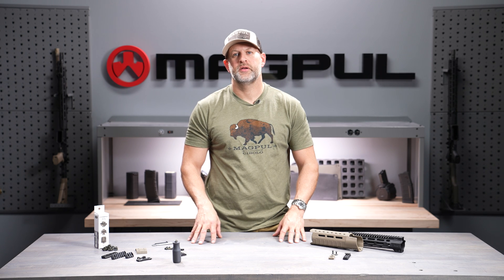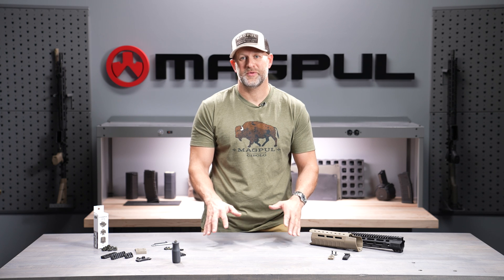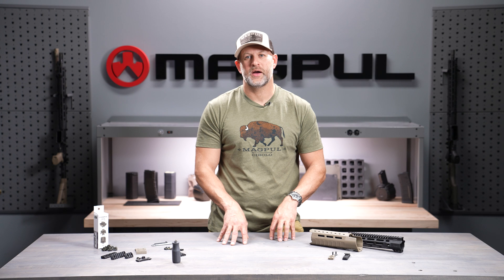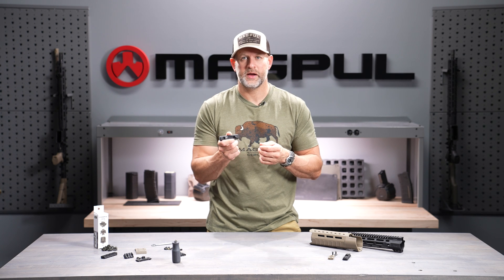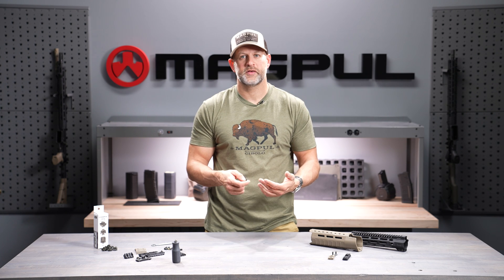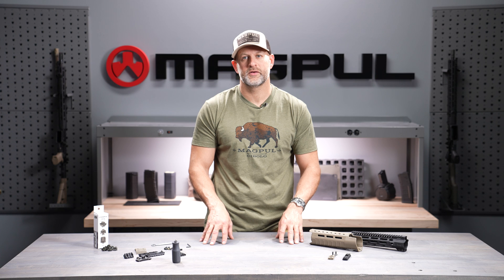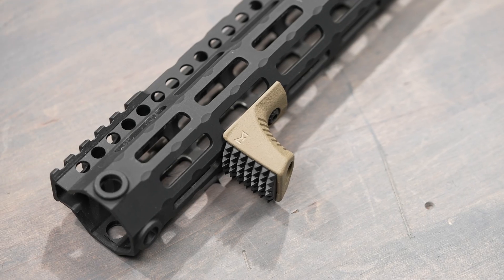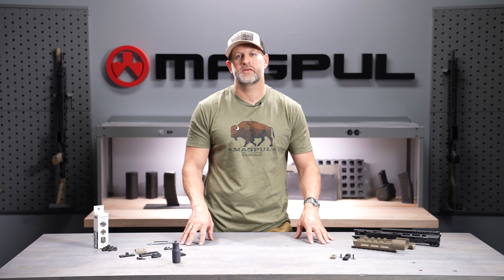The Magpul Bottom Line - M-LOK - Part 1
00:00 Intro
00:21 MOE Attachment System
01:10 MOE Limitations
02:01 M-LOK Intro
02:39 Cam and T-Nut
03:29 Uniform Spacing
04:00 Standardization
04:32 Free Licensing
05:15 M-LOK vs Picatinny
06:09 M-LOK Support
06:29 Summary

Here it is, Part 1 of our deep dive into M-LOK: our game-changing accessory attachment system.